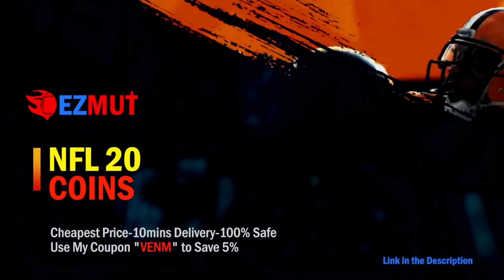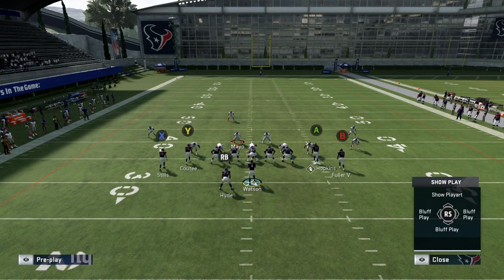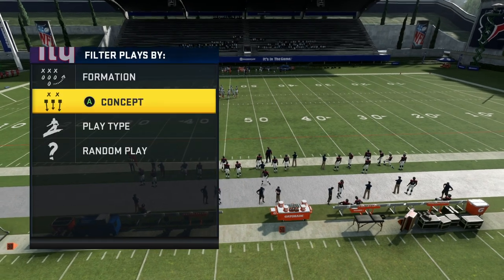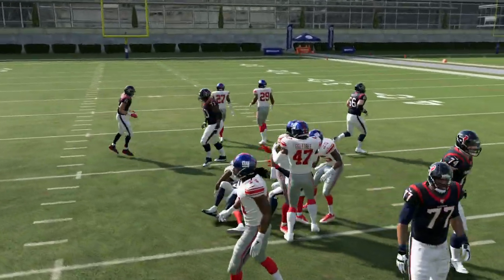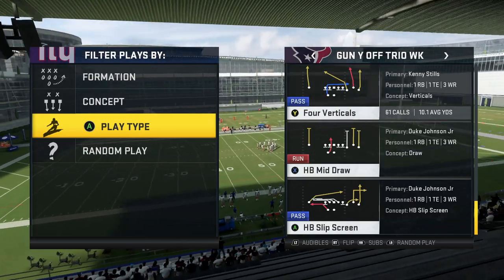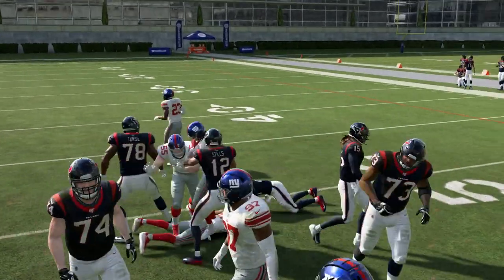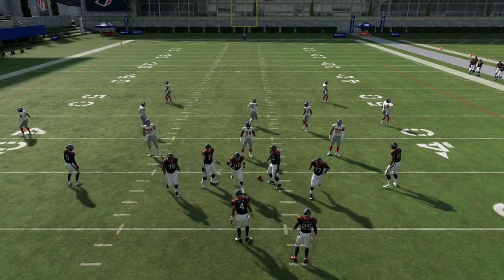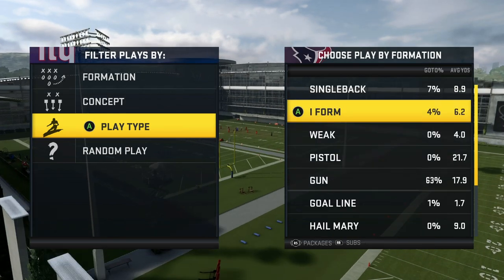FREE SAINTS OFFENSIVE EBOOK! LEARN THE BEST AIR RAID OFFENSE IN MADDEN 20!